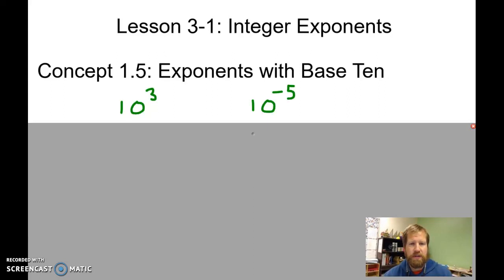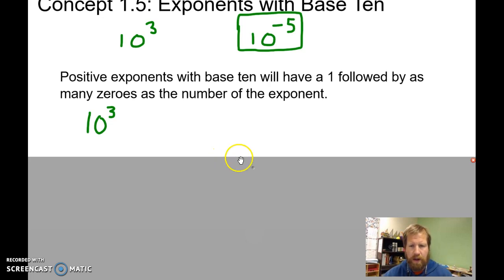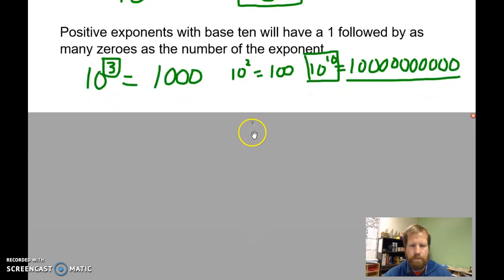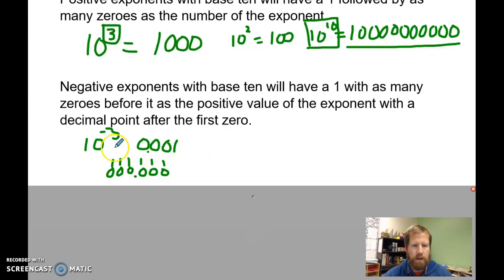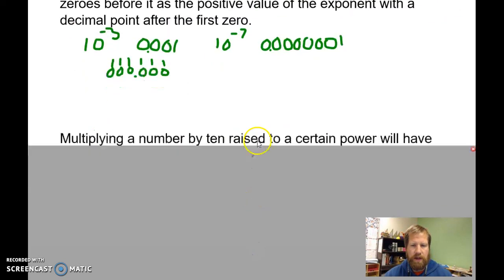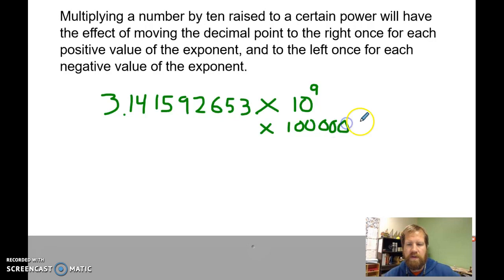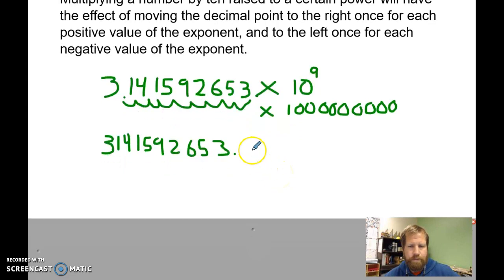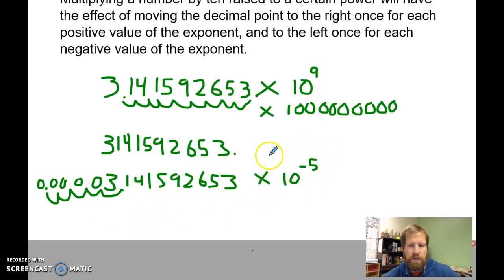8th Grade 3-1-1.5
Instructional video for chapter 3 lesson 1 concept 1.5